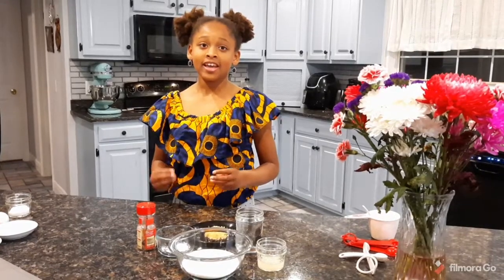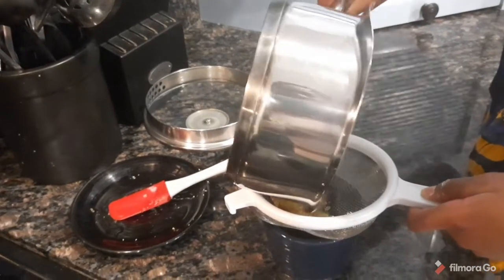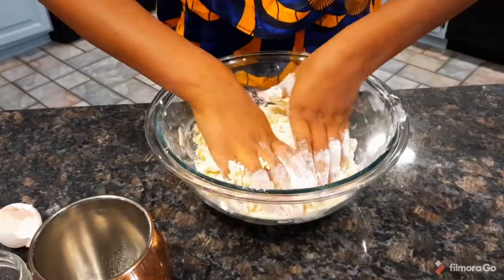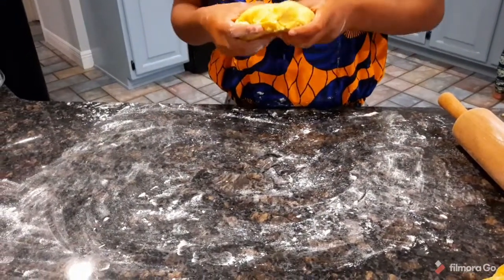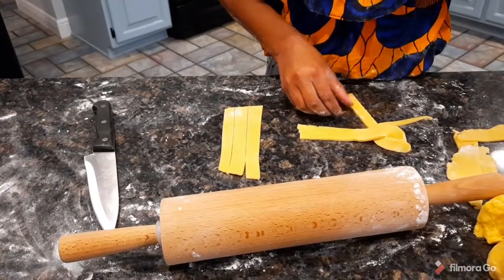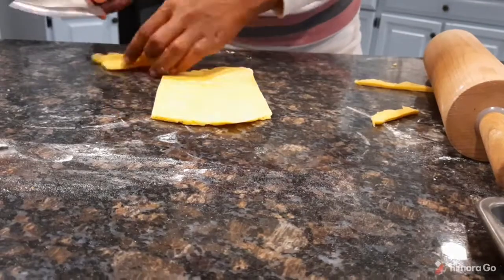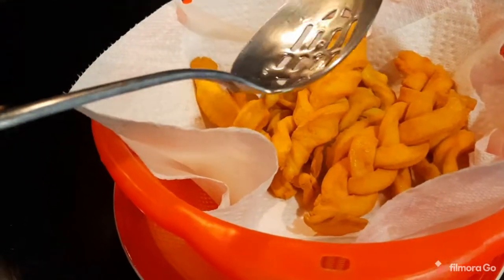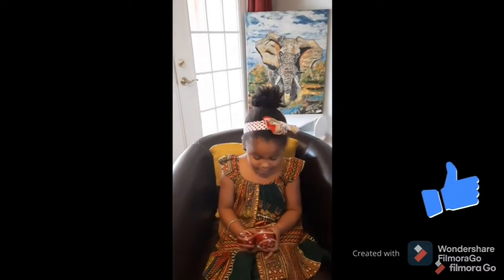Family Travel Africa - South Africa, Koeksisters (traditional)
Sizzling cakes? Koeksister, pronounced "cook sister" in Afrikaans is a delicious dessert which derived it name from the Dutch words "koek" for cake and "sissen" for sizzle! In this video Bi-Neh takes us to the Cape of South Africa where this braided, deep-fried dough which goes with a sweet and sticky aromatic syrup. These sizzling cakes will have you sitting for tea any time of day!